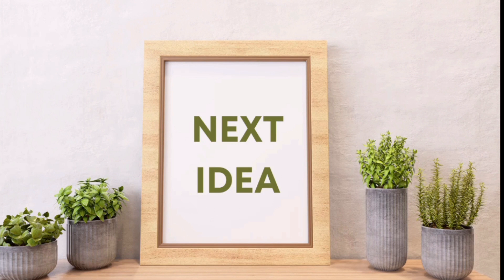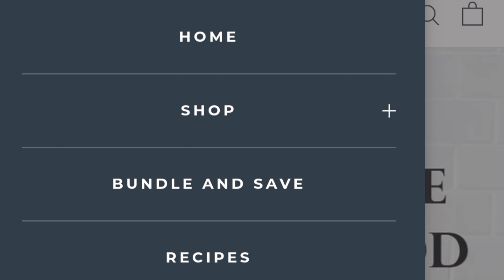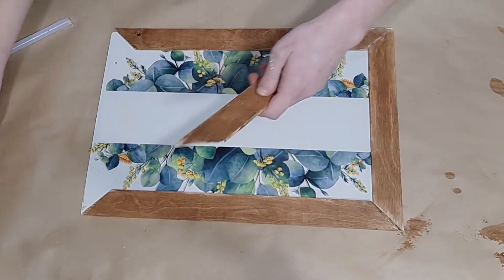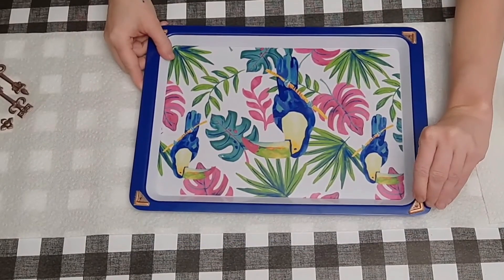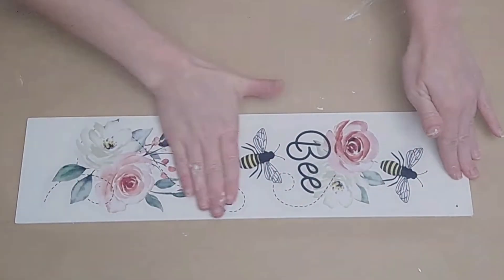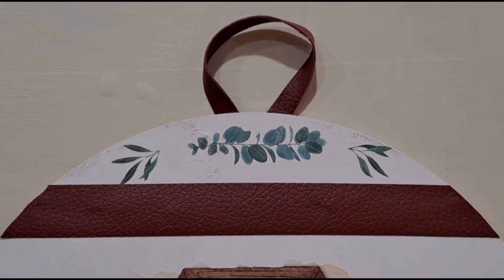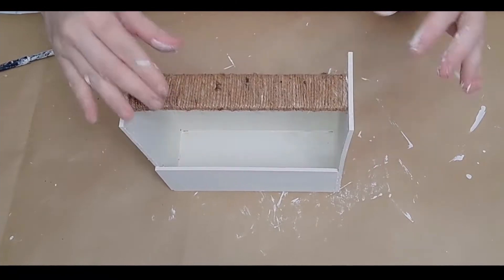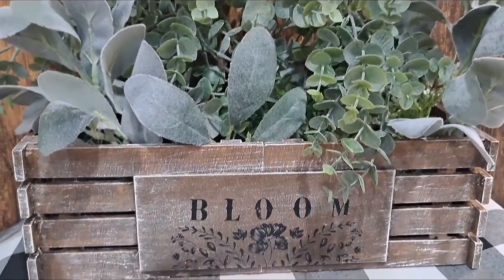12+ Farmhouse DIY'S. Fast/ Easy/budget friendly.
I am sharing 12 + easy and inexpensive Dollar Tree DIY'S